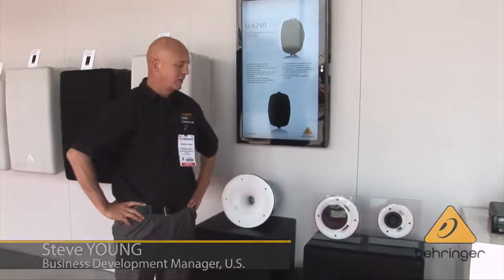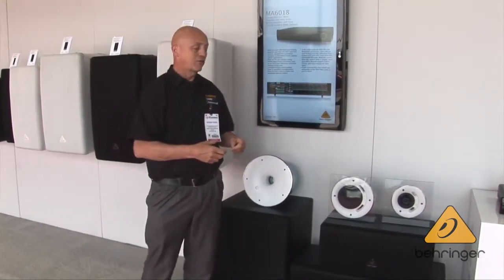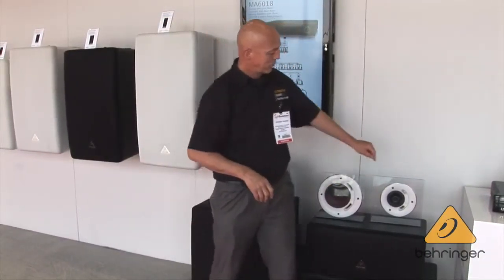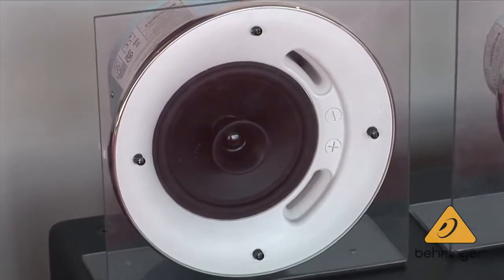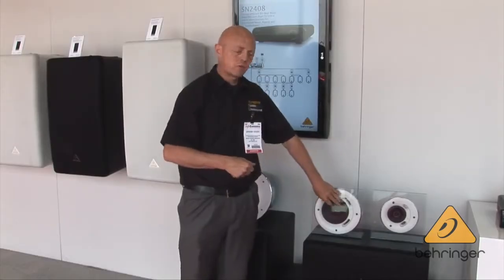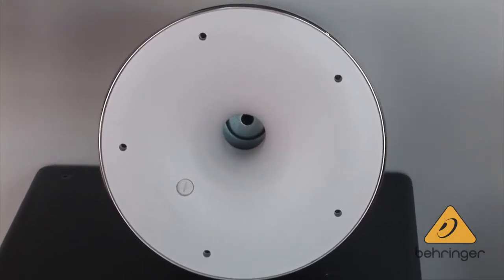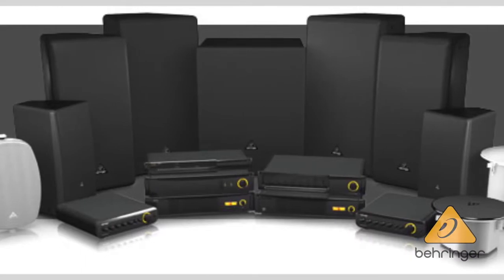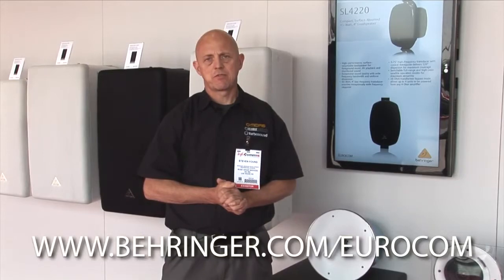EUROCOM ST In Ceiling Speakers at InfoComm Las Vegas 2014